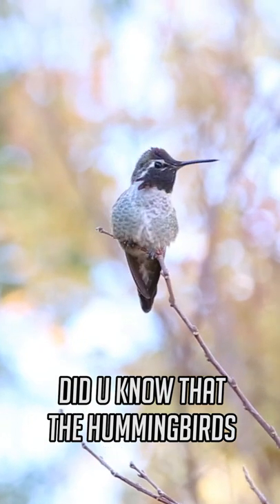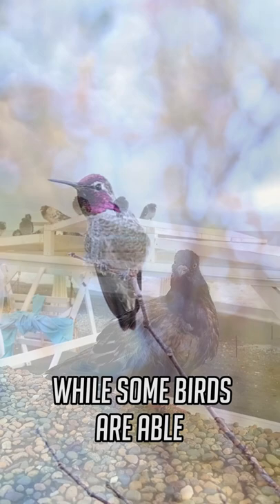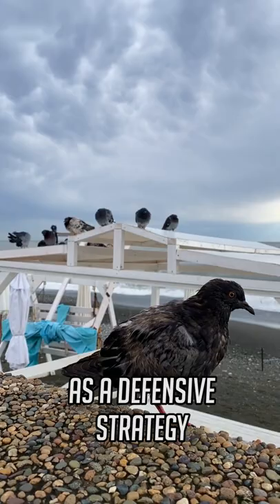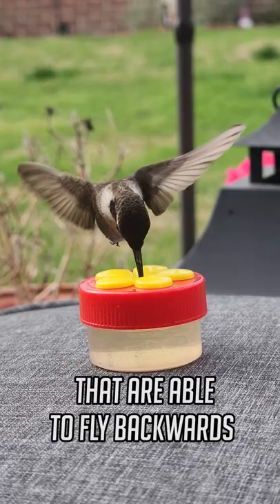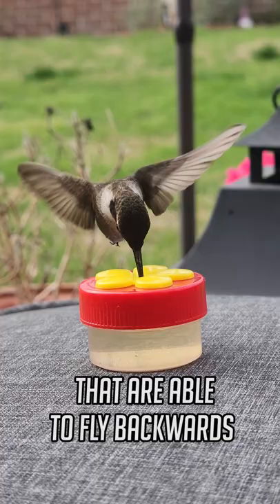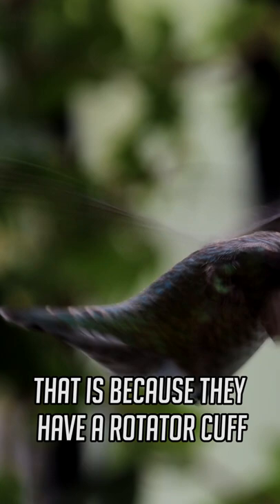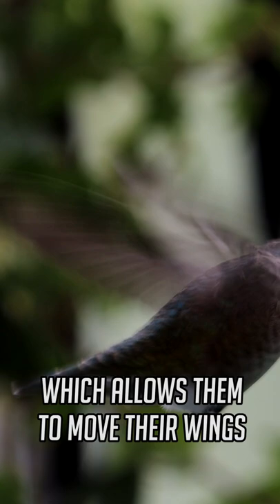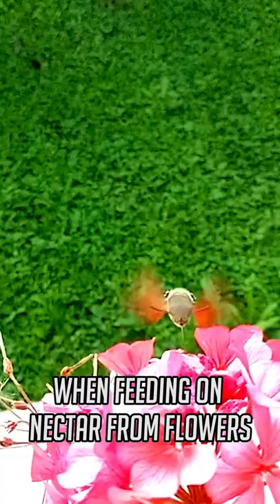The only bird that can fly backwards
Did you guess it is Hummingbird?